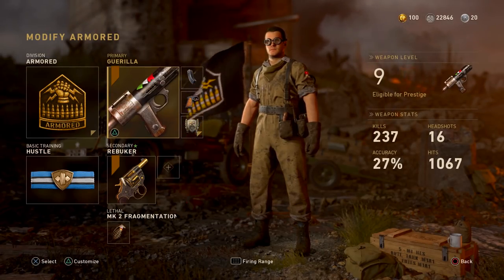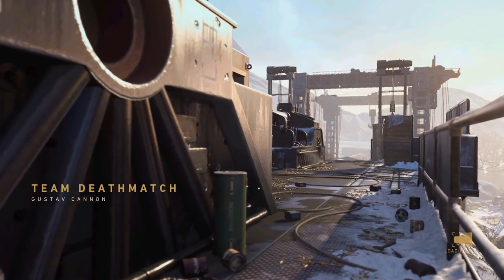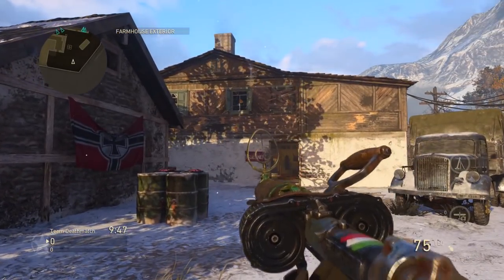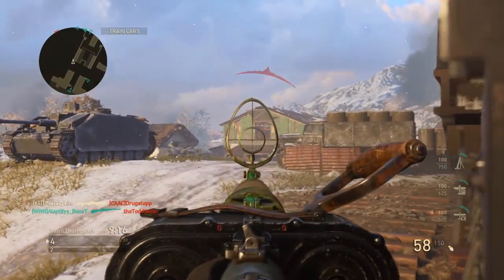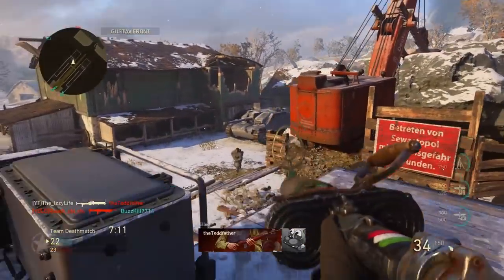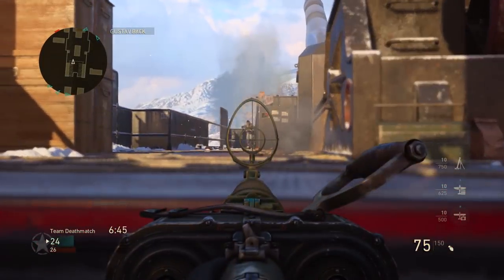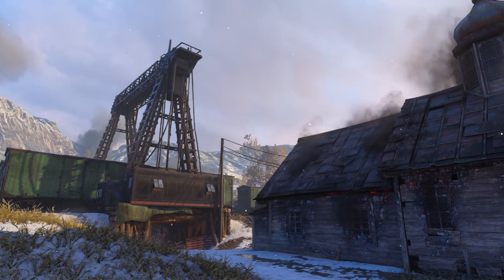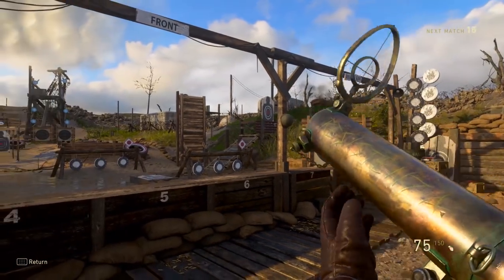New RARE MG 15 Variant! "The Guerilla" | Resistance Event Exclusive MG 15 Variant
We’re taking a look at the exclusive MG 15 variant only available through supply drops. The “Guerilla” variant was part of the Resistance Event and is now unfortunately locked for anyone who tries to get it through collections. So if you feel you missed out, feel free to live through me in this video!